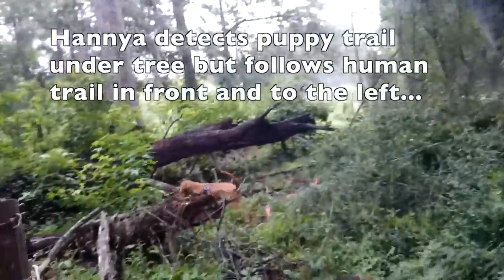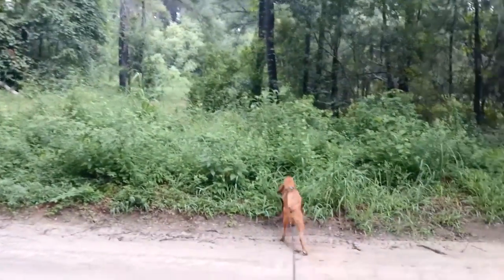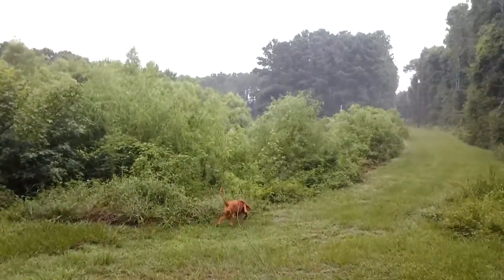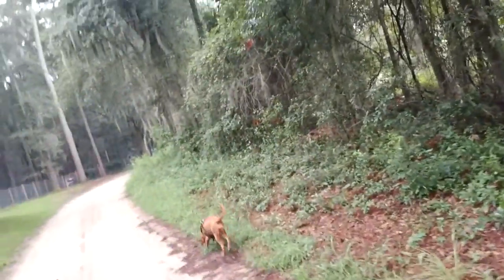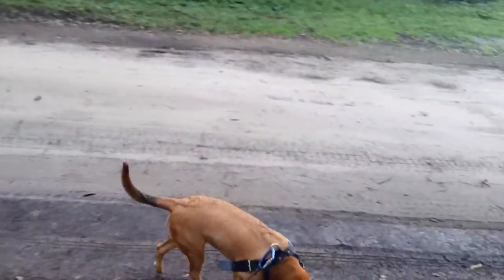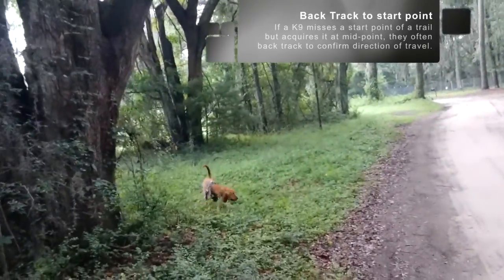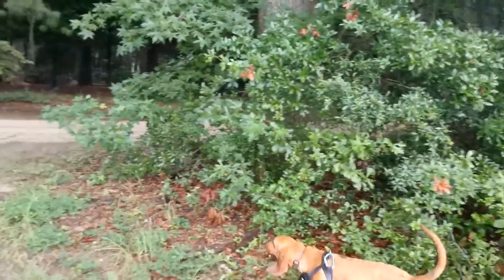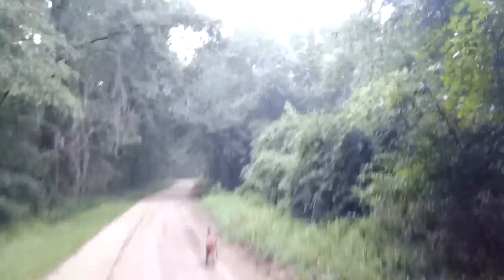Hannya Distraction Trail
Double blind trail with multiple same subject trails at the PLS couple with other dog scent.  This is a five month old pup working this problem and she does quite well considering the complexity. Still, radically different than Dare working a similar problem with different subjects in the same location on the day before.  Dare is a two year old veteran.